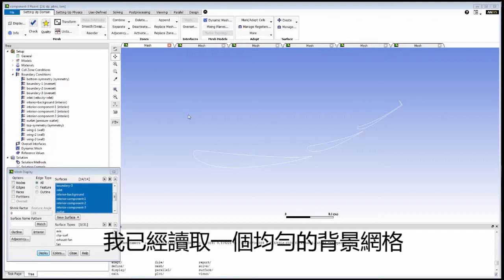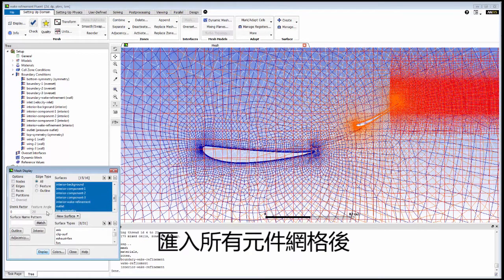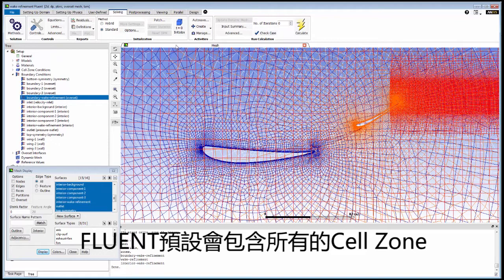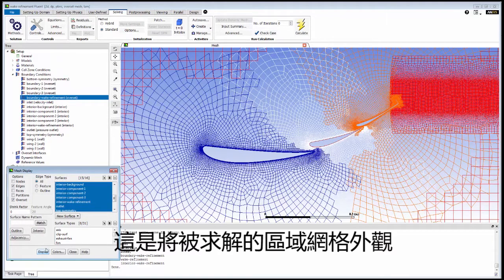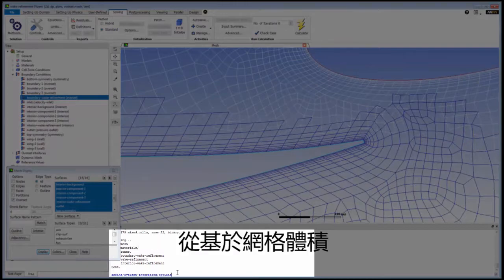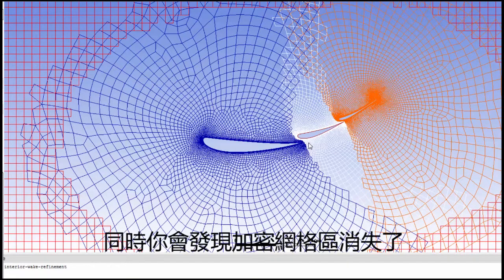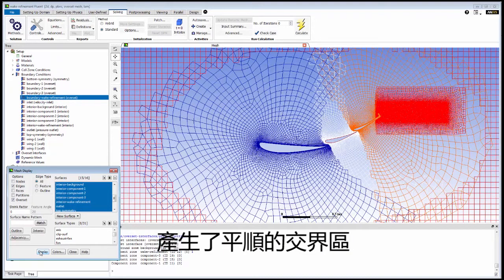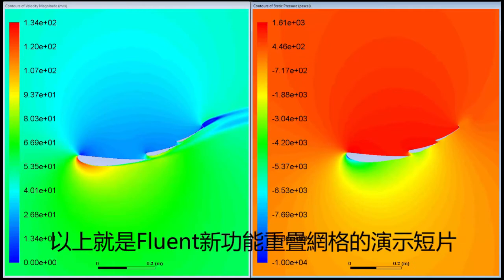ANSYS Fluent R17.1 - Introduction to Overset Meshing (中文字幕)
這段影片針對 ANSYS Fluent R17.1 的重疊網格(Overset Meshing)模組做了基本介紹。影片包含重疊交界面的建立、網格配對優先方法和網格優先性。

This video provides a basic introduction to setting up an overset meshing problem in ANSYS Fluent. This video covers overset interface creation, donor priority methods, and grid priorities.